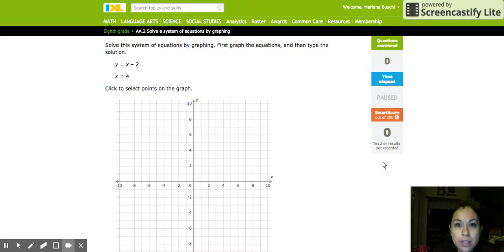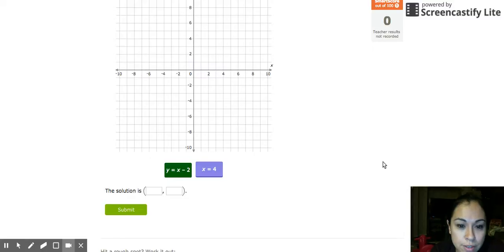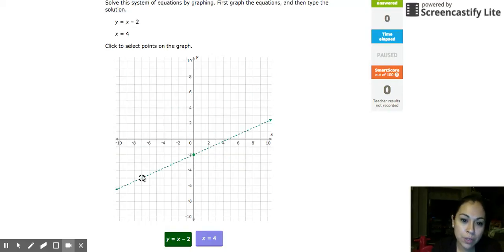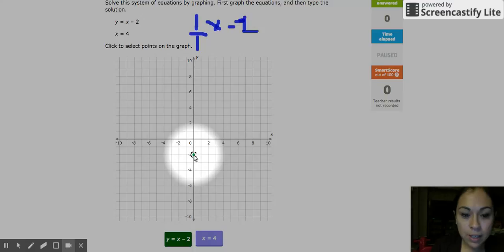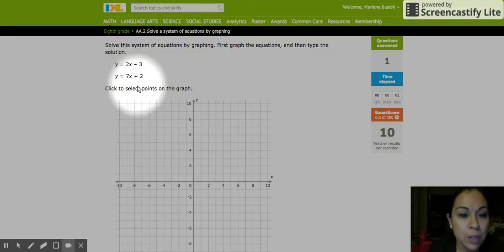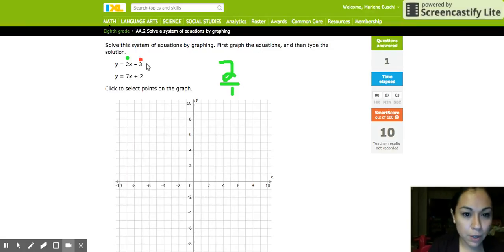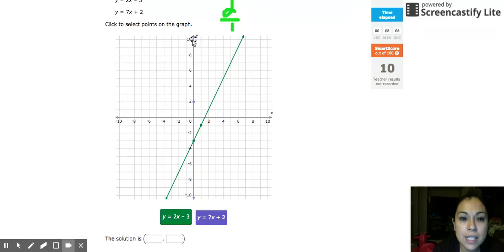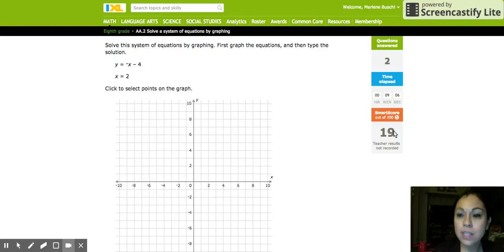Solve Systems by Graphing iXL